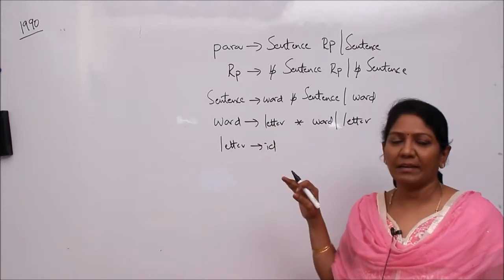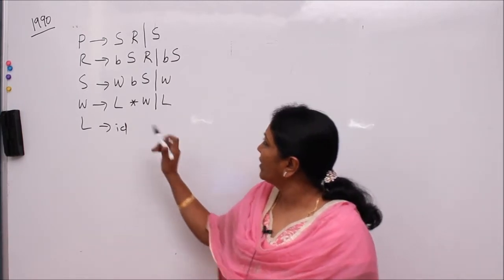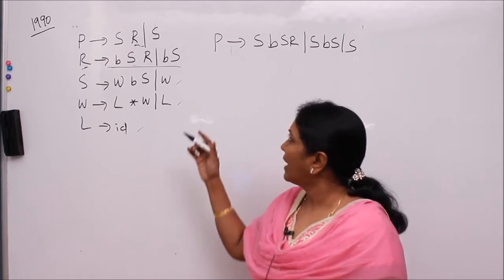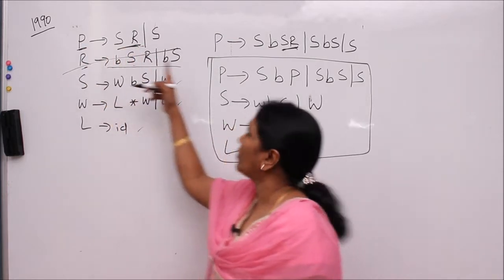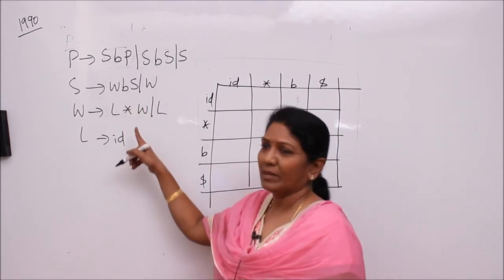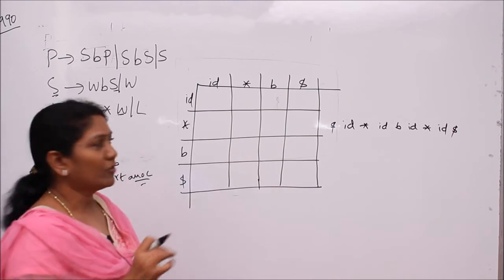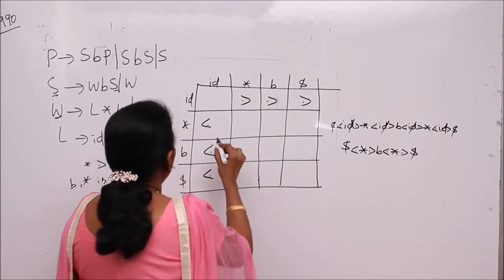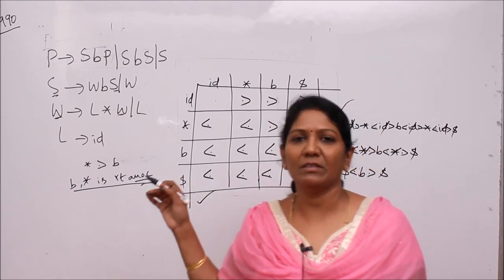operator precedence parser examples Original